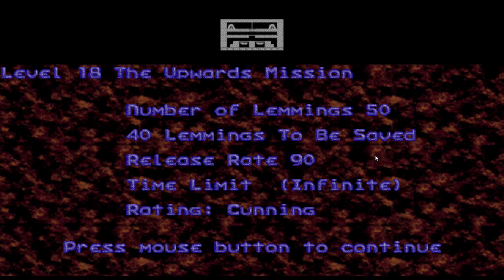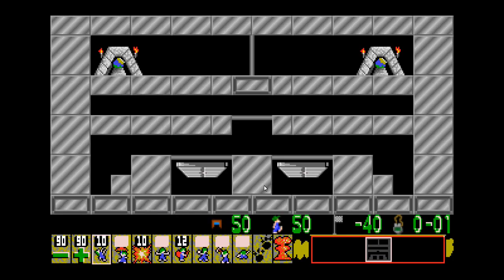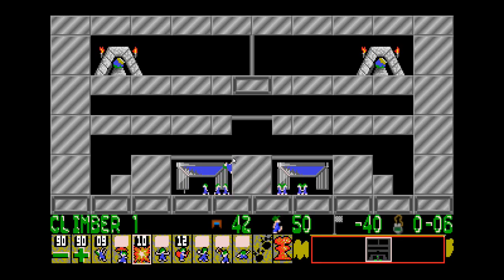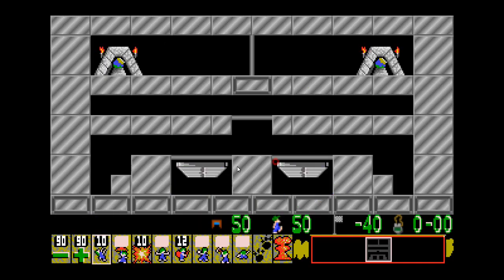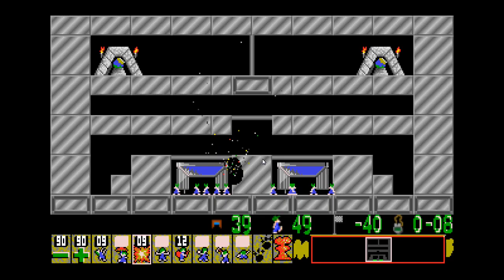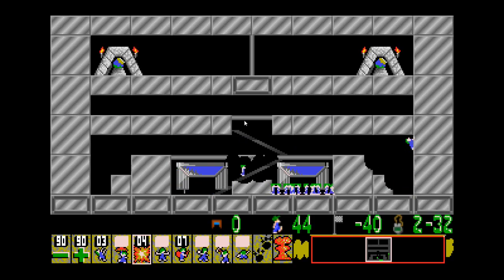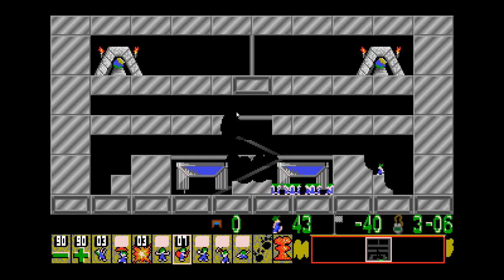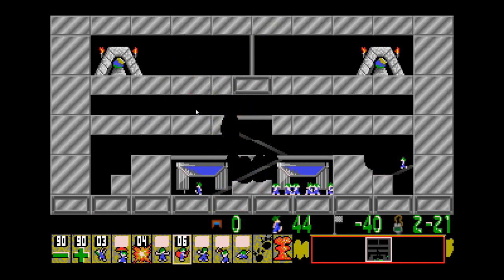Lemmings Plus II - Part 22 - Cunning 18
For my Fourth Neo Lemmix project, I play namida's second Lemmings Plus pack after taking a break from the Lemmings Plus series to play Gigalems.
This pack is shorter than LPI but it still has 5 ranks containing 20 levels. I'm playing the edited version of the pack because gimmicks, secret and frenzy levels will be removed from Neo Lemmix in the foreseeable future.
This pack introduces new graphic sets and retains the difficulty of Lemmings Plus I. It starts off easy but gets harder from the 3rd rank onwards.